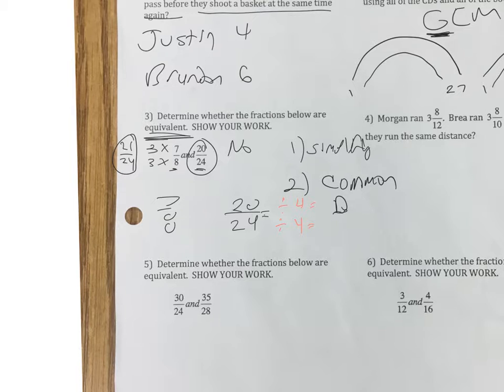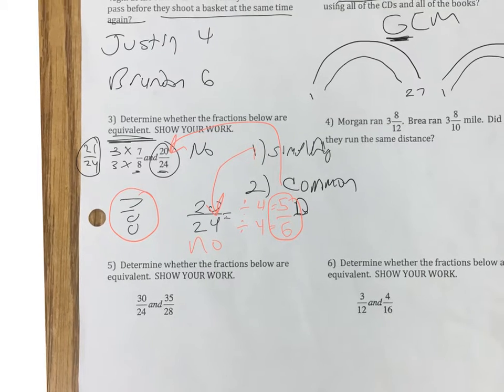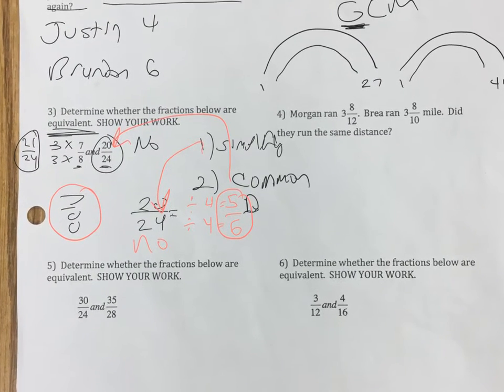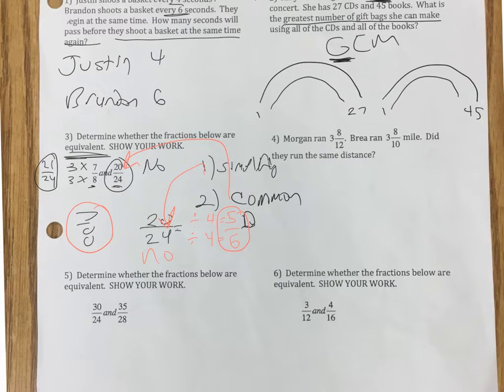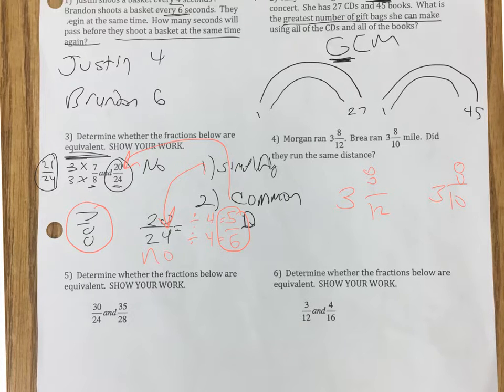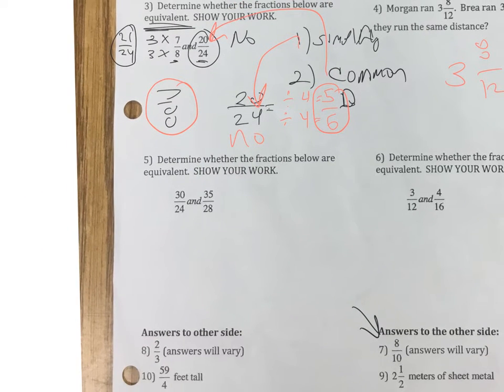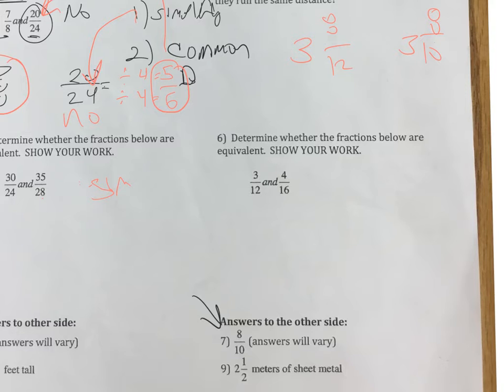fraction word problems